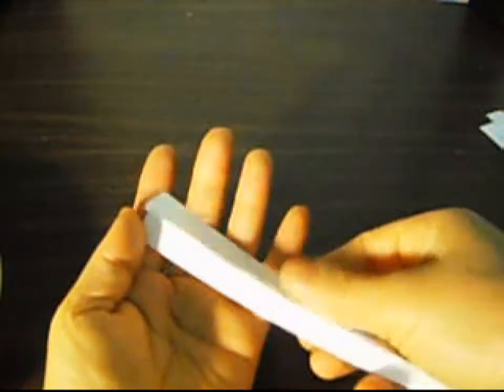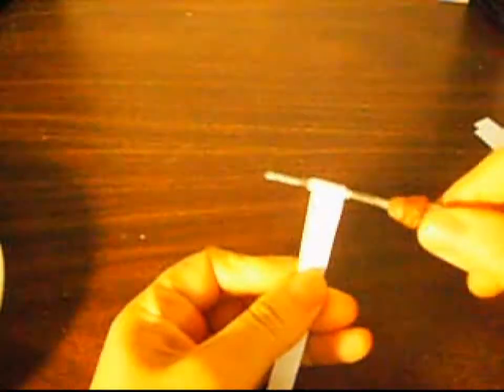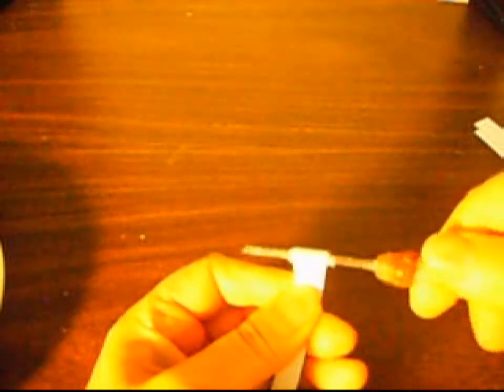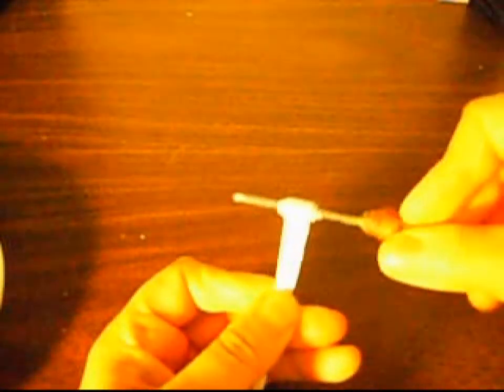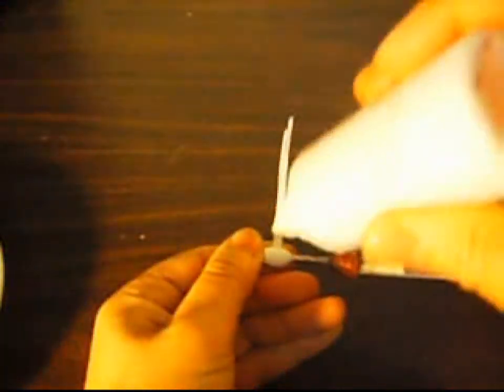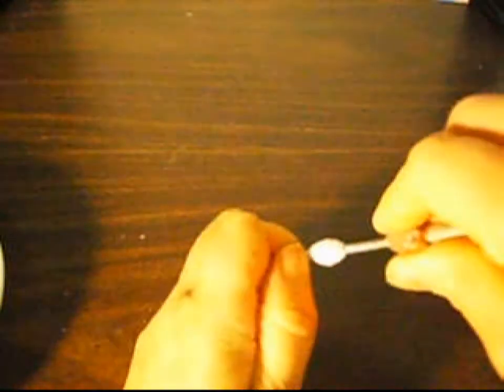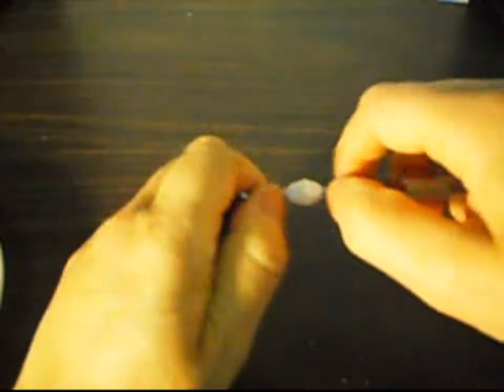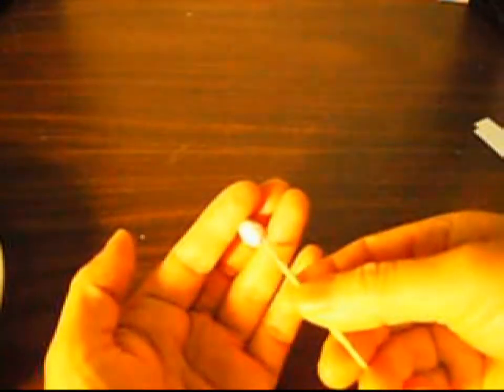2 better paper bead it have 11 inches long and half inch wide